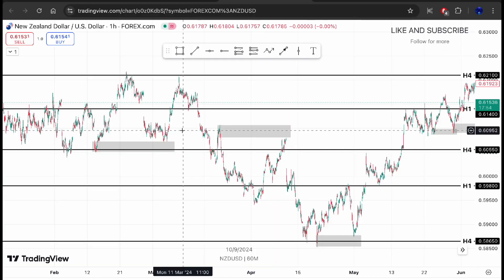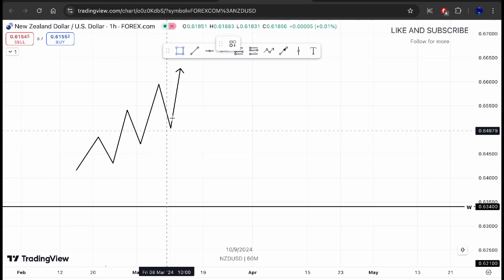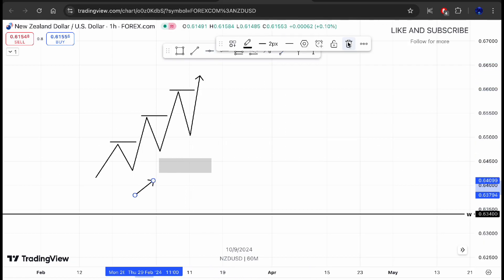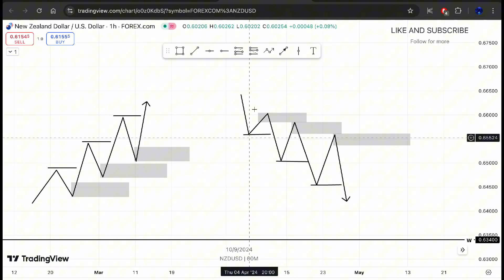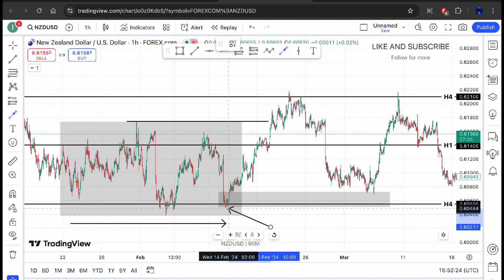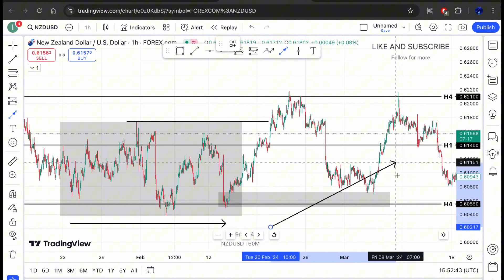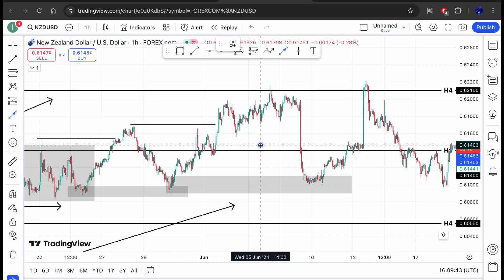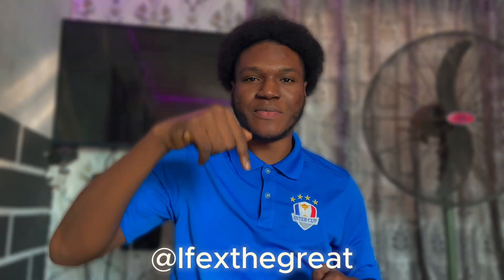Supply and Demand Forex Trading Strategy For Beginners In Nigeria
In this video, i explained the basics of supply and demand forex trading strategy for beginner traders in Nigeria.